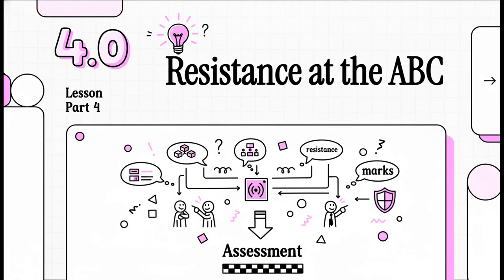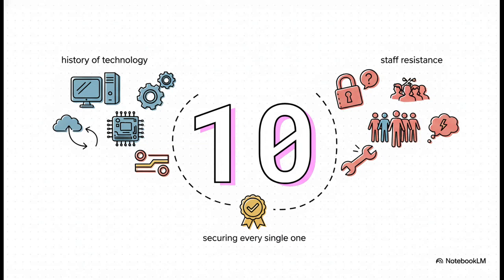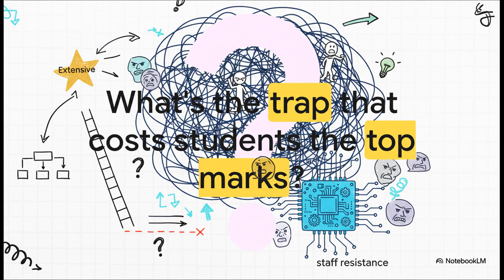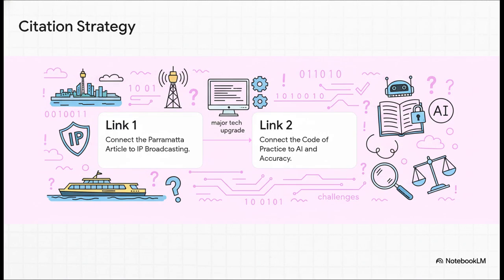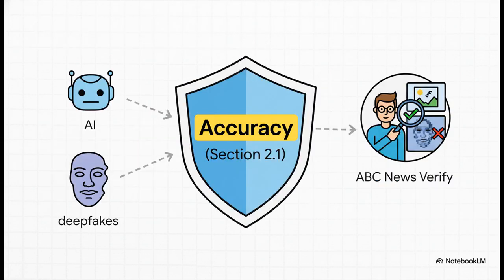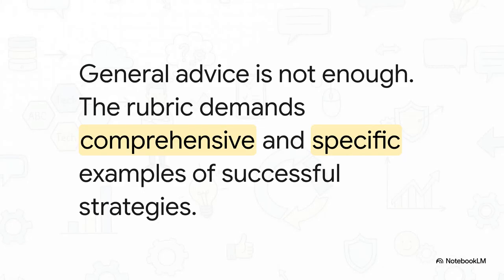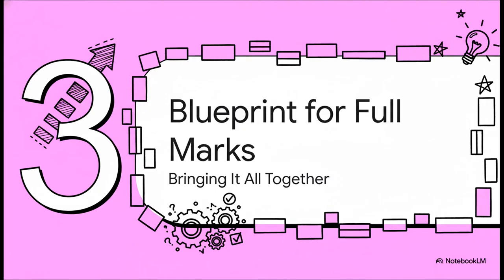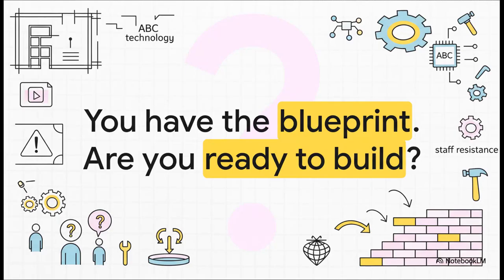12ITM: Industry Study - 4_Tech & Resistance at the ABC